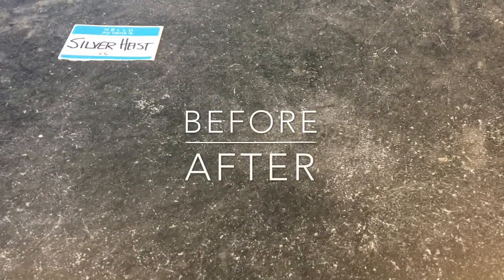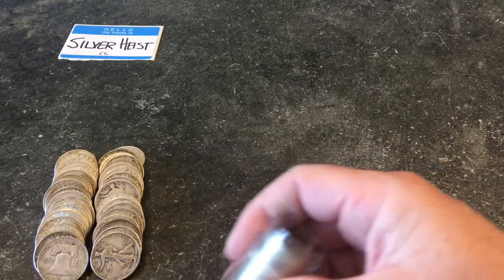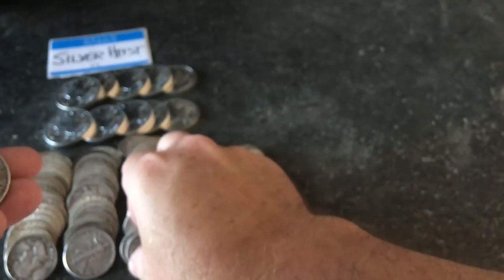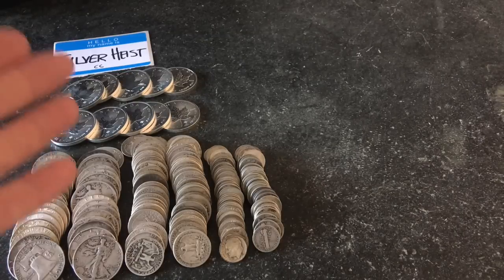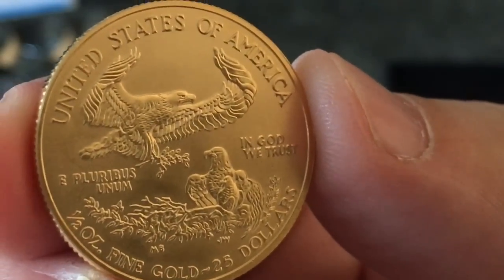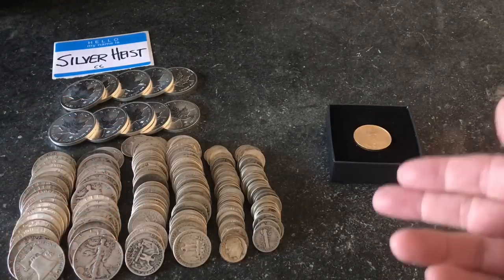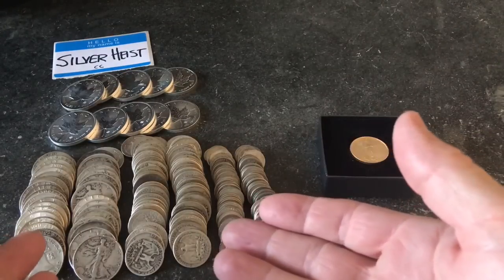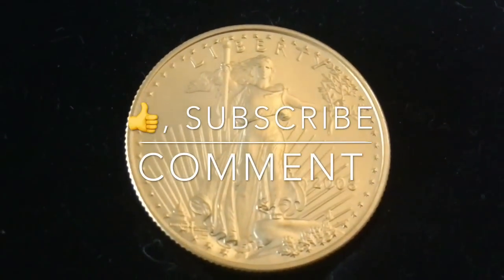Am I Silver Stacking or Gold Stacking?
I have been stacking silver and trying to keep a simple plan of stacking low premium Constitutional Silver (or Junk Silver) and Government backed Silver Bullion.

But where does gold fit into a silver stacker’s plan?

I’ve made a change in plans.  Come see if it makes sense to you.